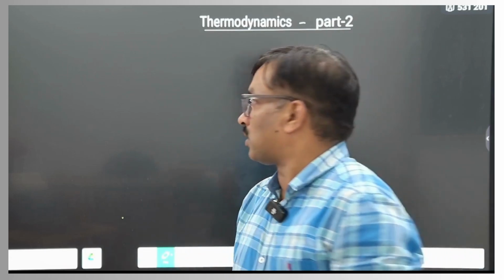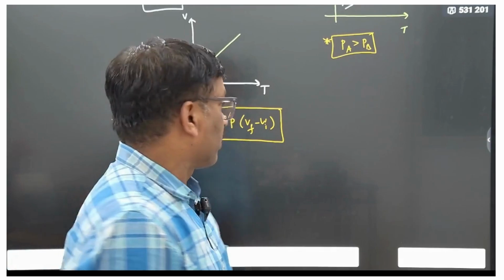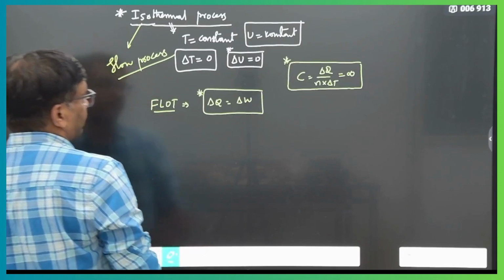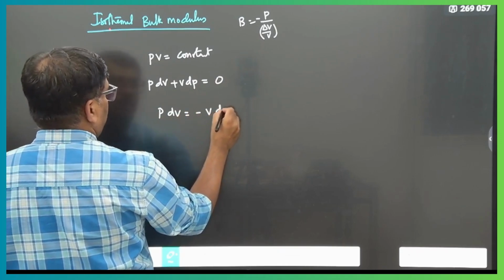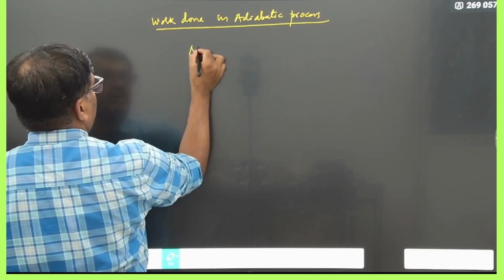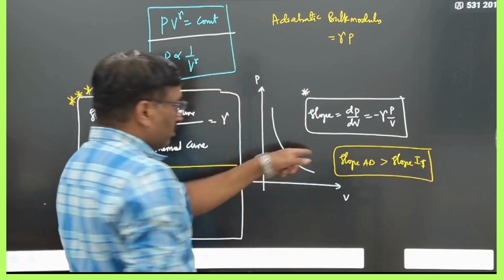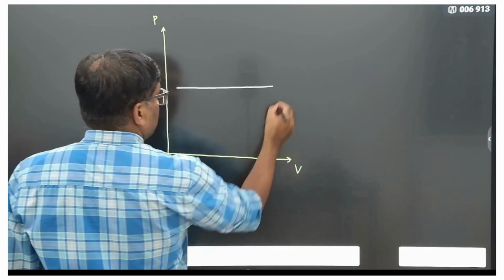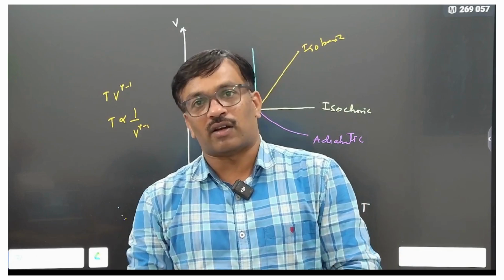Thermodynamic Process-PV Graphs-Applications-part-2-NEET /JEE-MAIN/IIT-ADVANC..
Thermodynamics-part-1-NEET /JEE-MAIN/IIT-ADVANCE.

Links;//